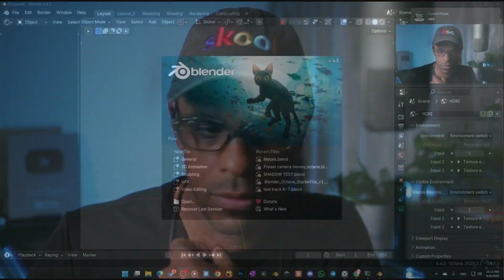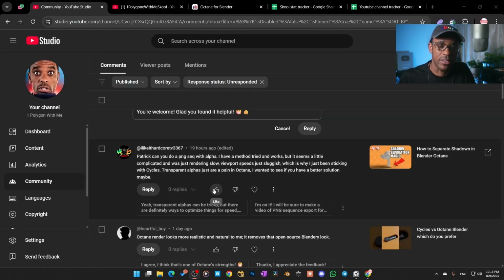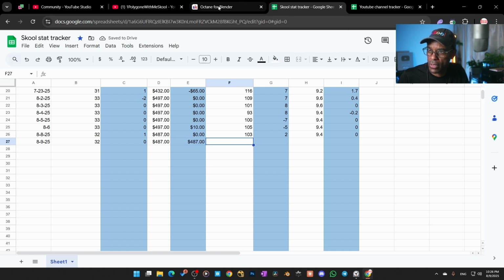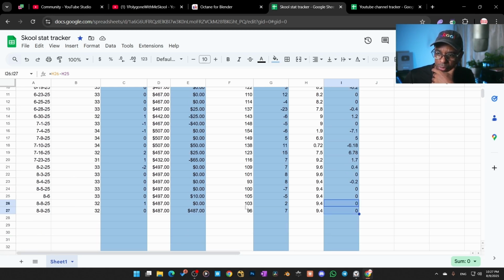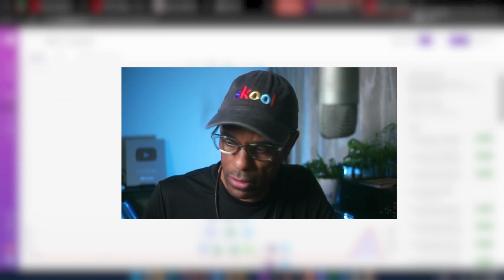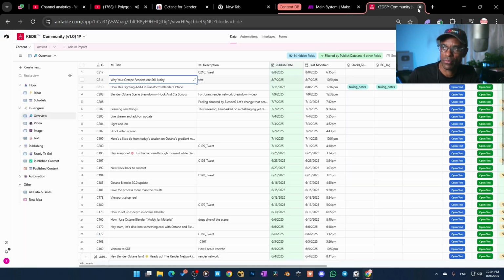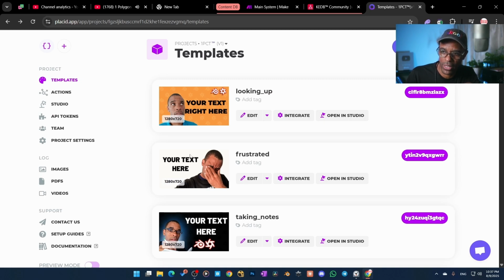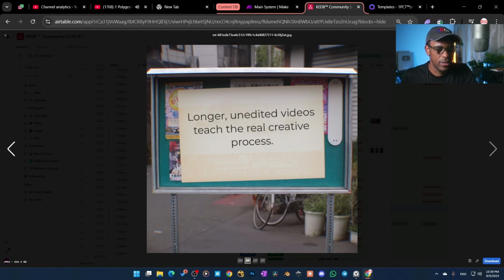3 Mistakes Killing Your Blender Octane Renders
I can't post links at the moment until I post a couple of videos so visit my main channel at one Polygon with me for any links that I talk about in this video.

I solve real creative or technical problems in my 3D workflow (and walk you through it as I go),

I answer questions from YouTube, Discord, and my Skool Octane community,

I think out loud about what I’m building next — whether that’s a new scene, a new system, or a new video.

These are raw, daily check-ins. No fluff. Just the real process of building, rendering, and growing in public.
00:00 - Answering your questions
02:13 - Forgot I was in full screen
02:36 - Setting up transparent PNGS in Octane
06:08 - Fluid sims in Octane blender
08:30 - Building a sales page for my skool community
15:20 - My content automation system